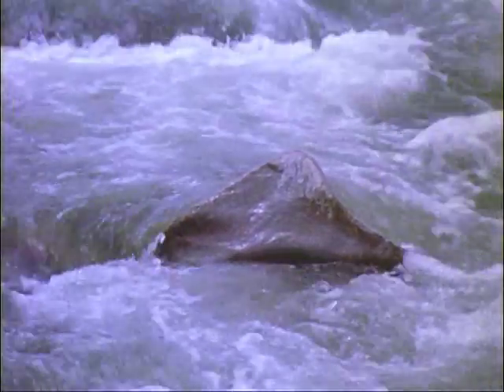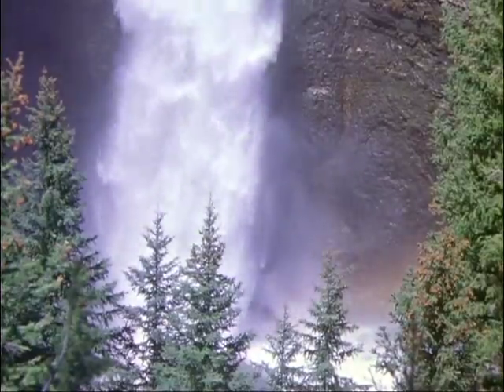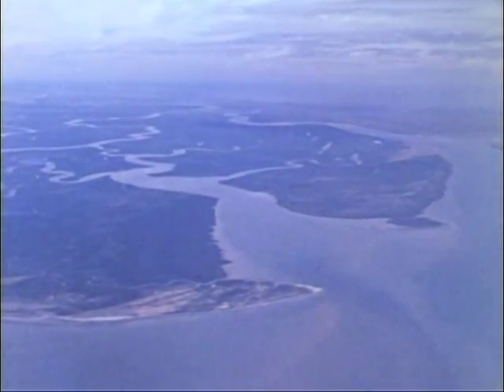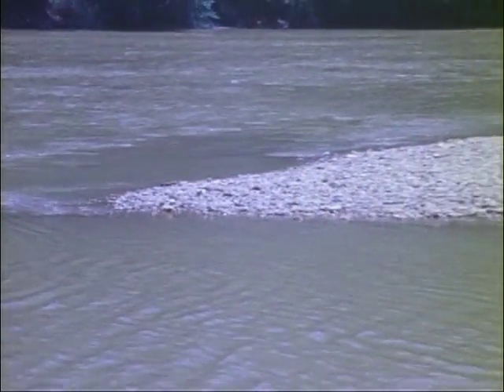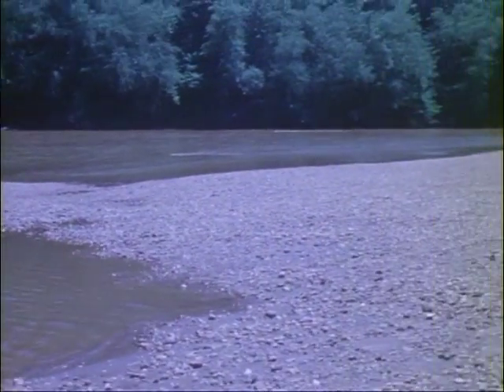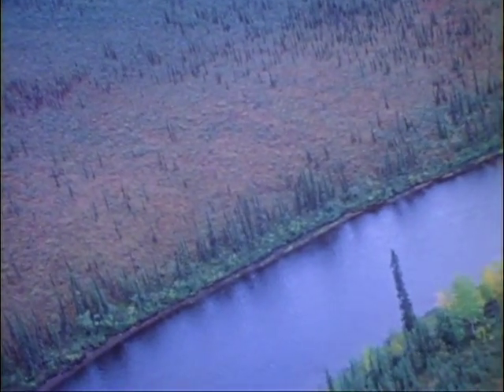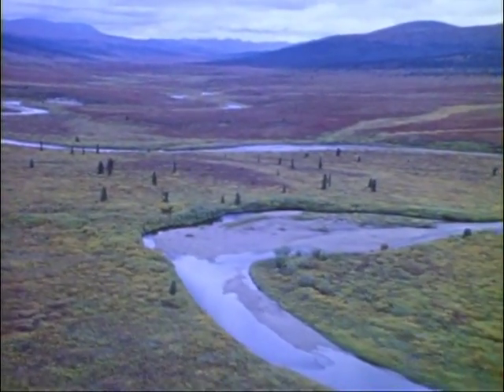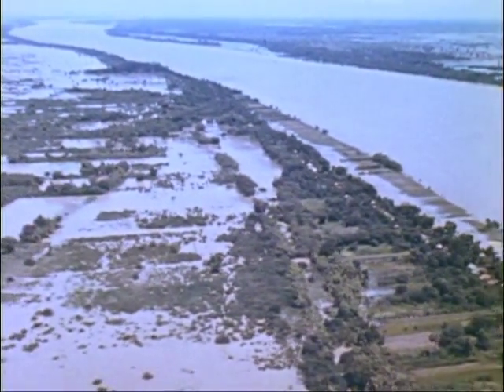WOE 26 Segment One Streams Erode the Land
Program 26
                                                             Agents of Erosion
                                                                 Segment One
                                                        Streams Erode the Land
This segment traces water from the point where it first strikes the earth until it enters the sea.  It discusses the erosional processes of abrassion, saltation and solution while showing examples of potholes and waterfalls that result from turbulent water in high gradient streams.  The segment is divided into four parts.  The first three discuss high gradient "youthful" streams medium gradient "mature" streams and low gradient "old age" streams.  The final part illustrates the phenomena  of rejuvenation.  Each part explains the creation of stream profiles.  This segment also pays special attention to erosion and deposition phenomena, watershed development and our use and misuse of streams.